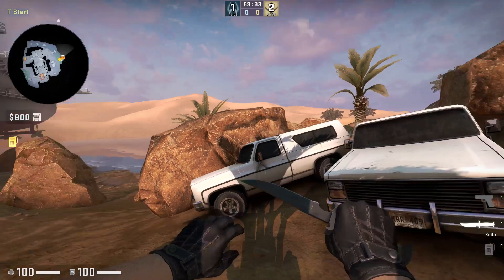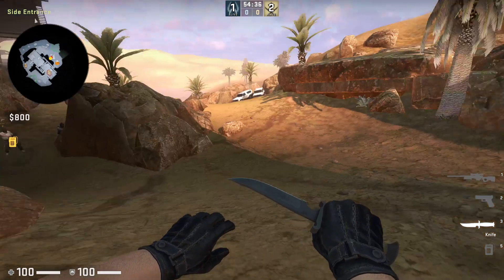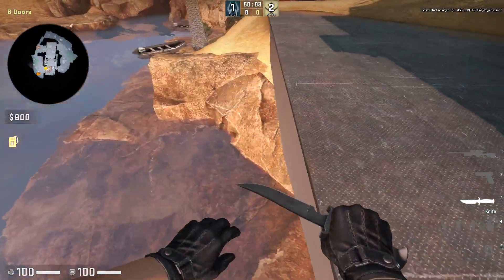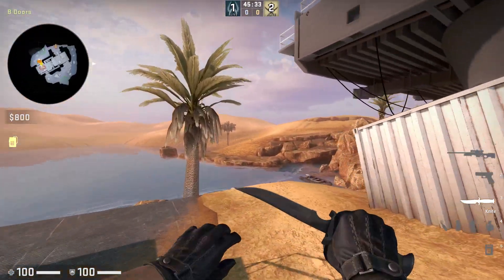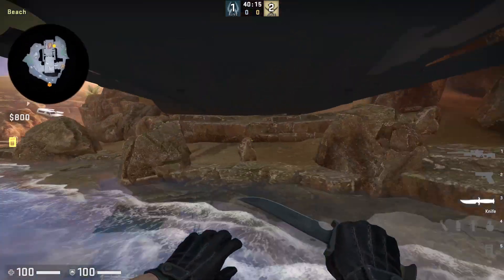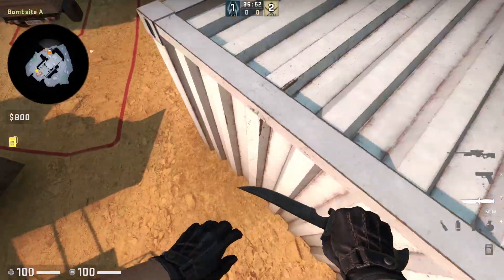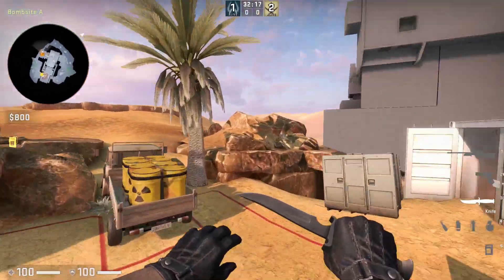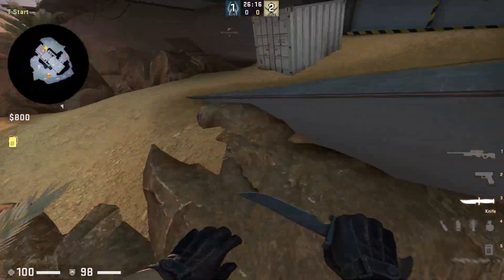CSGO: de_graveyard map analysis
Feedback for and analysis of de_graveyard by invalid nick. A map that deviates from the core design tenants of CS and pays a hefty price for it.